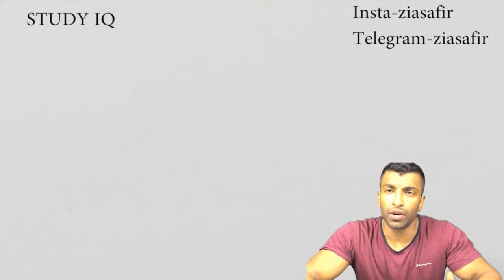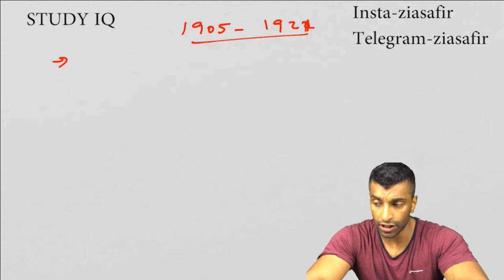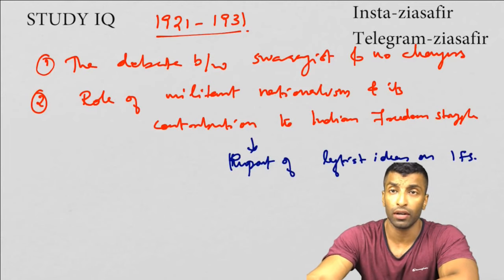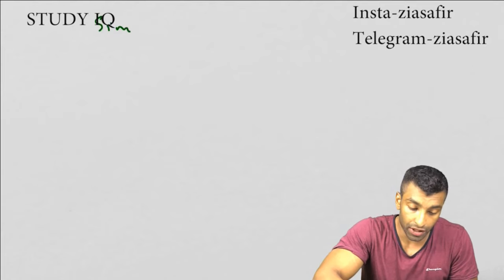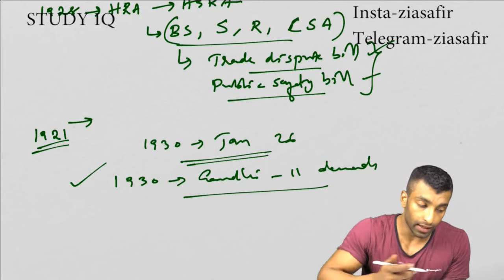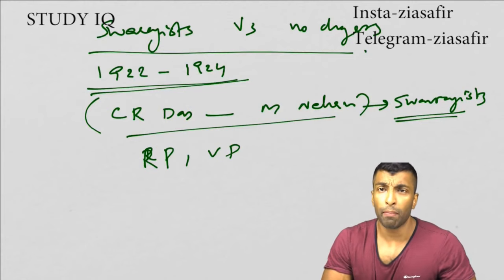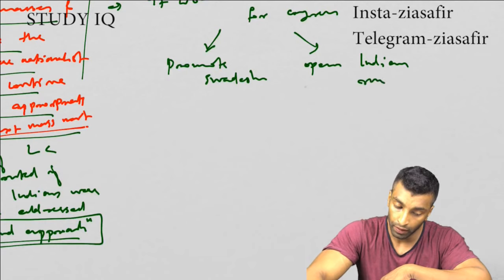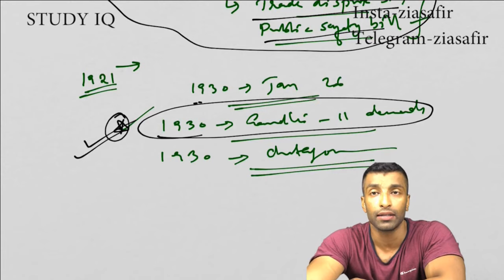History for UPSC - Pro Changers Swarajists vs No Changers debate - Indian Independence Movement